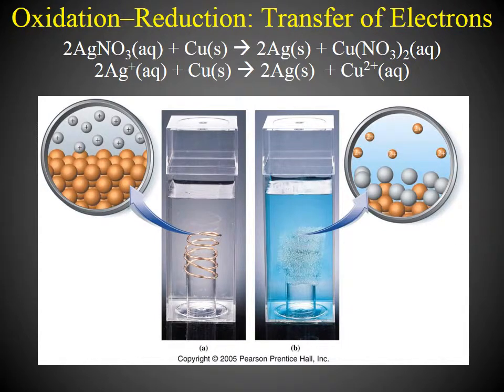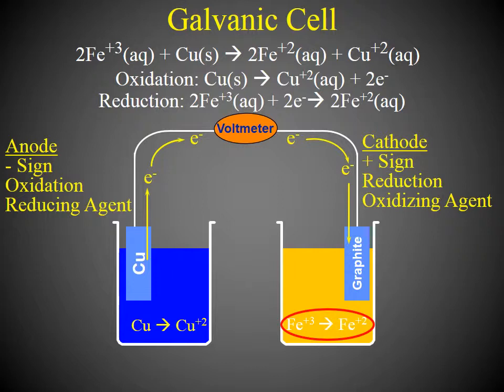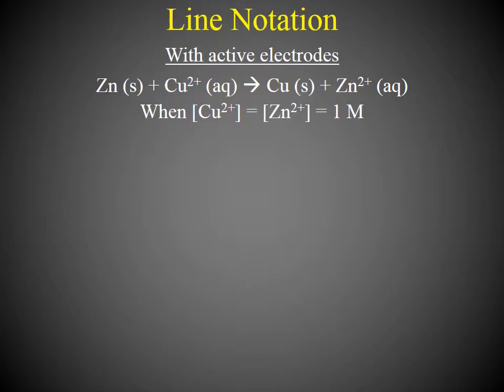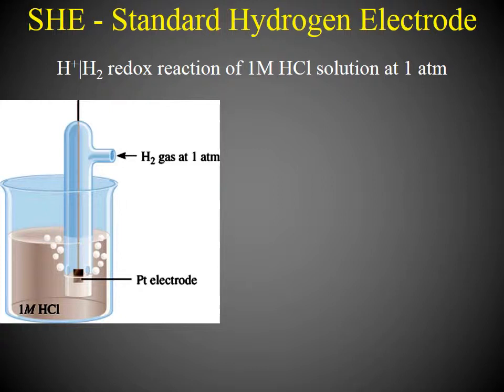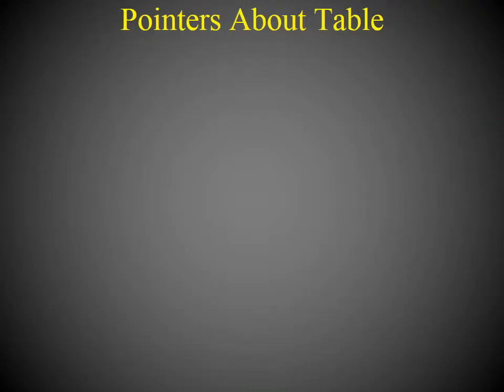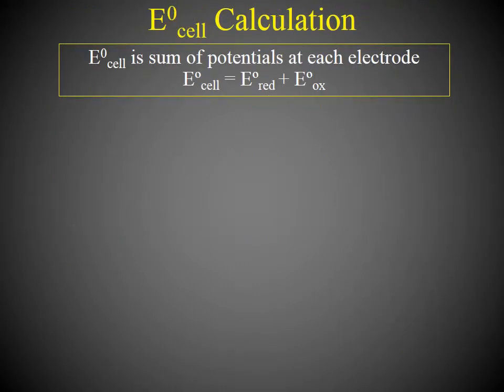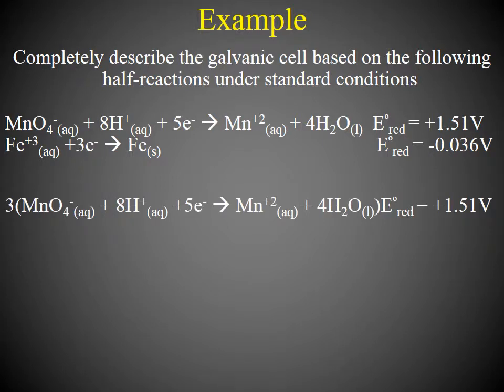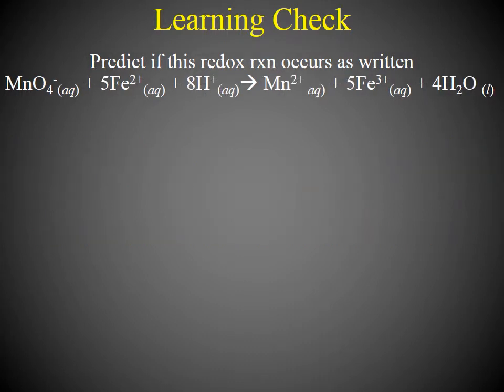Galvanic Cells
AP Chemistry presentation on Galvanic Cells:
1 .Describe galvanic cells
2. Define EMF
3. Describe the Standard Reduction Potentials Table
4. Conduct cell voltage calculations